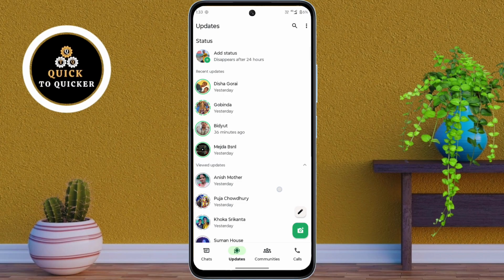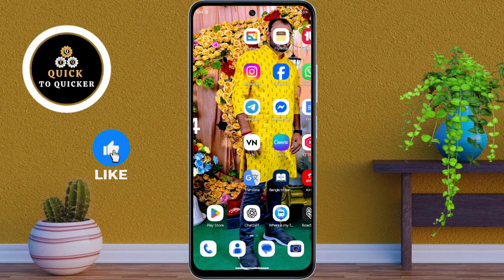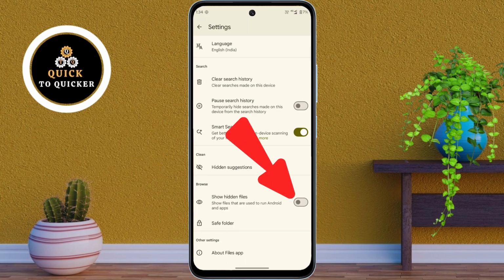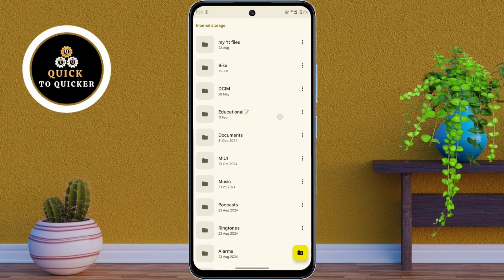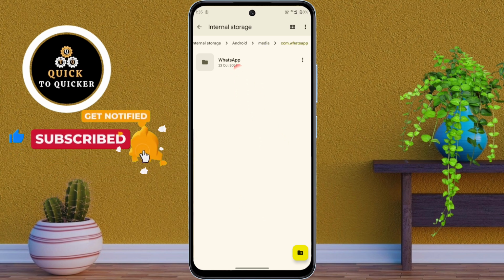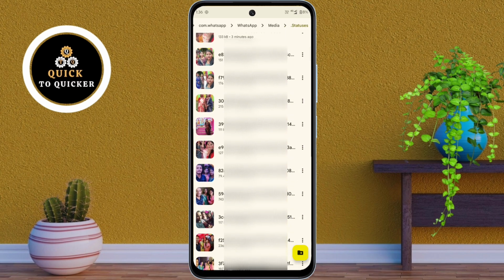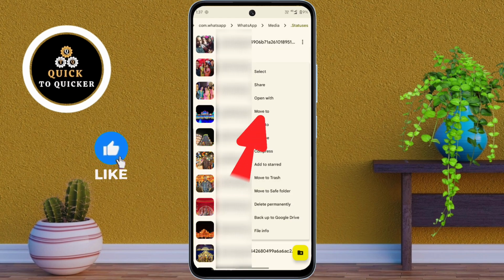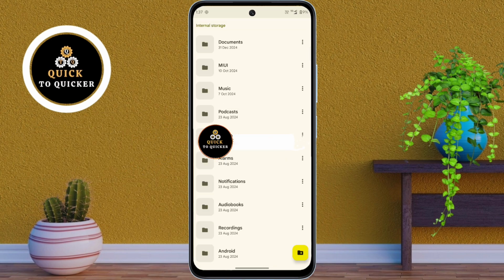How To Download WhatsApp Status Without Any App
Motorola Moto G85 5G: how To Save WhatsApp Status Without Any App - In this video, I’ll show you how to save WhatsApp Status on your Motorola Moto G85 5G without using any app.
You don’t need any third-party app — just use your phone’s built-in File Manager and access the hidden “.Statuses” folder to save photos and videos easily.
I told you an easy and simple method using a smartphone, which is easy to understand and you will also like this video How To Save Whatsapp Status In Motorola Moto G85 5g.

📢 For More Info: Watch this video How To Download Whatsapp Status Without App, till the end to learn How To Save Whatsapp Status In Moto G85 5g, Don’t forget to share your thoughts in the comment section below.

👍 If you liked this video How To Download Whatsapp Status Without Using Any App Moto G85 5g, please leave a like (it really encourages us).

1. How To Save Whatsapp Status In Motorola Moto G85 5g
2. How To Download Whatsapp Status Without App
3. How To Save Whatsapp Status In Moto G85 5g
4. How To Save Whatsapp Images And Videos Status
5. How To Find Whatsapp Status Folder In Motorola Phones
6. How To Save Viewed Whatsapp Status In Moto G85 5g
7. How To Download Whatsapp Status Without Using Any App Moto G85 5g
8. How To Save Whatsapp Status In File Manager Without App
9. How To Download Whatsapp Status Video And Photo On Moto G85 5g
10. How To Access Hidden Whatsapp Status Folder In Moto G85